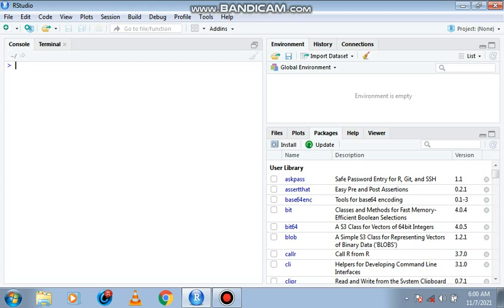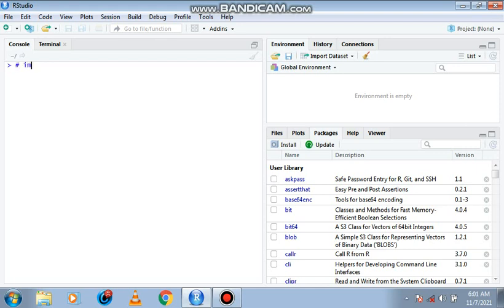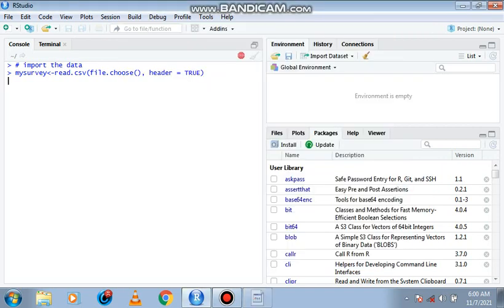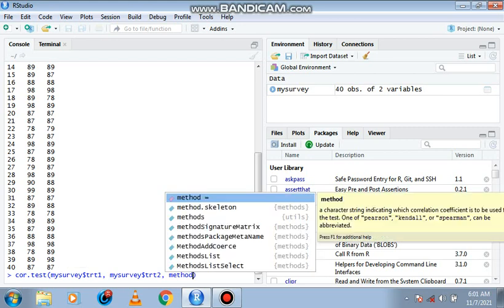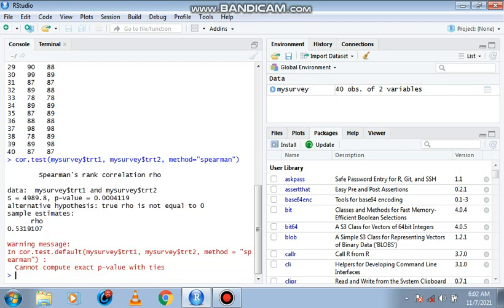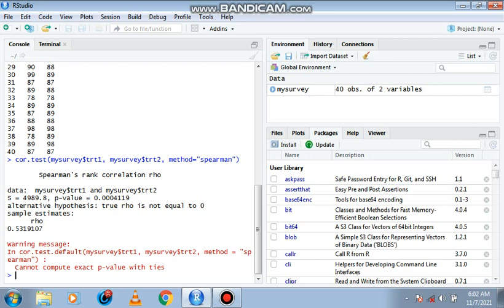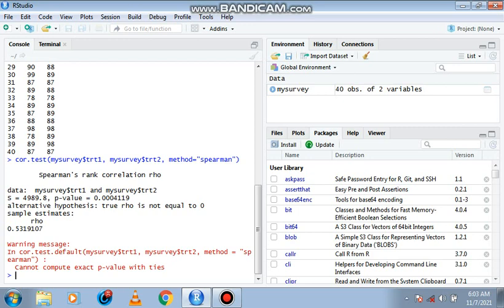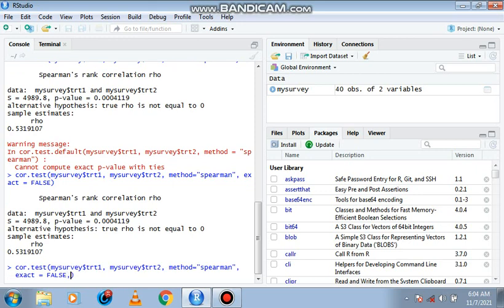Spearman's rank correlation in R